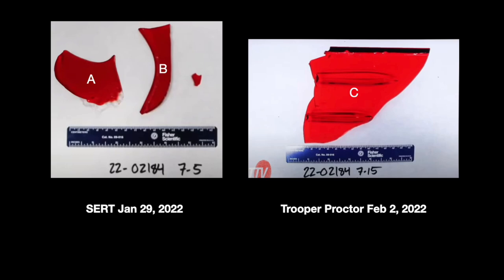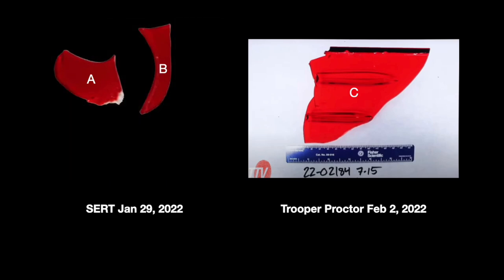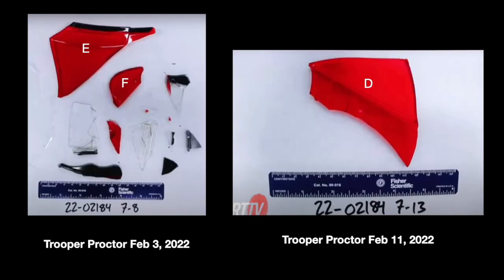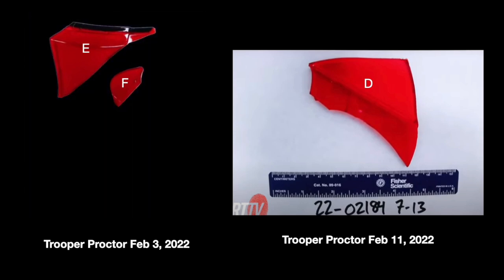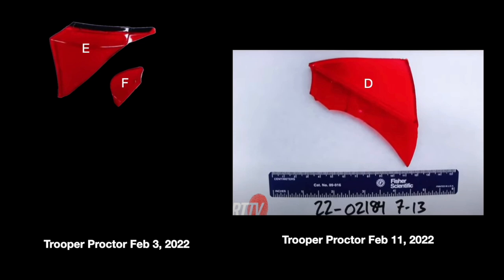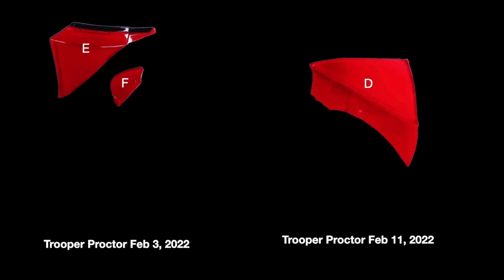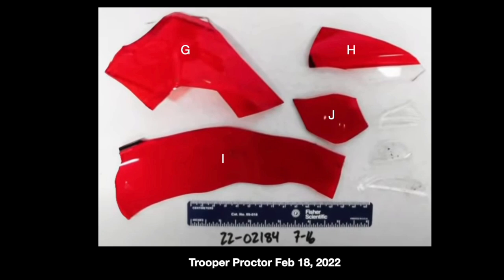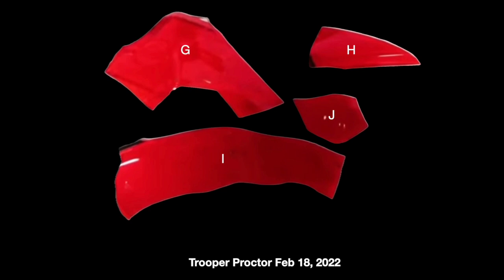Tail Light - Take 2 | Mass v Karen Read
Re-uploading the same video since the last attempt somehow ended up 480p and cropped the images grrr! Not sure how that happened 🤷🏽‍♀️